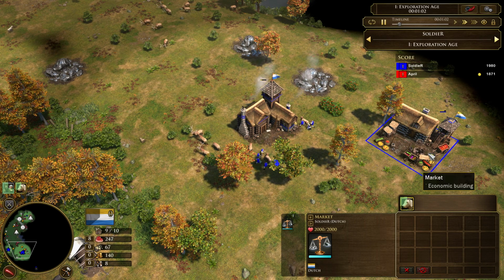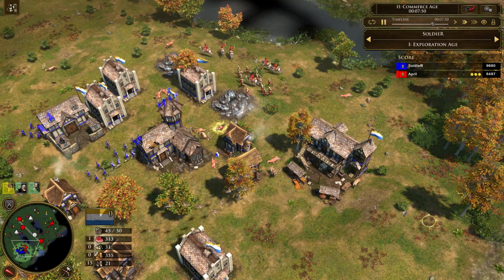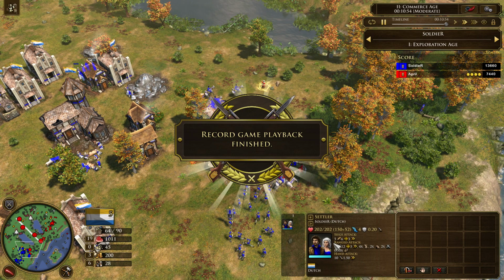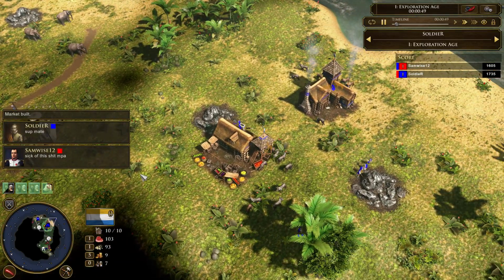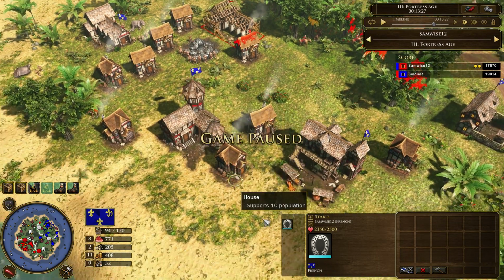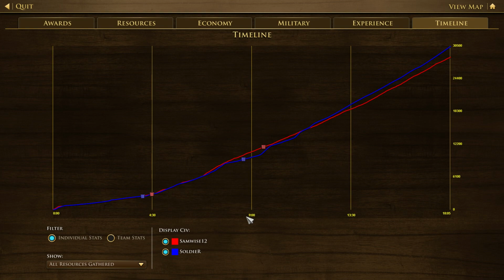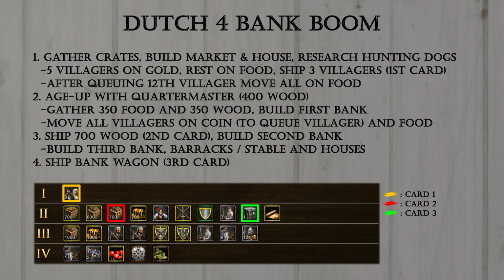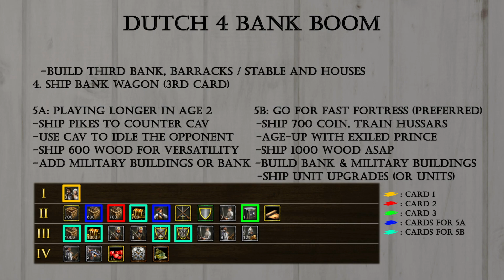𝟒 𝐁𝐚𝐧𝐤𝐬 𝐁𝐨𝐨𝐦 (𝐃𝐮𝐭𝐜𝐡) 𝐟𝐭. 𝐒𝐨𝐥𝐝𝐢𝐞𝐑 - 𝐒𝐭𝐫𝐚𝐭𝐞𝐠𝐲 𝐆𝐮𝐢𝐝𝐞 - 𝐀𝐠𝐞 𝐨𝐟 𝐄𝐦𝐩𝐢𝐫𝐞𝐬 𝐈𝐈𝐈: 𝐃𝐞𝐟𝐢𝐧𝐢𝐭𝐢𝐯𝐞 𝐄𝐝𝐢𝐭𝐢𝐨𝐧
Age of Empires 3: Definitive Edition Clan: KlanDerBattleBrothers [KDBB]

This video is neither monetised nor commercially used.